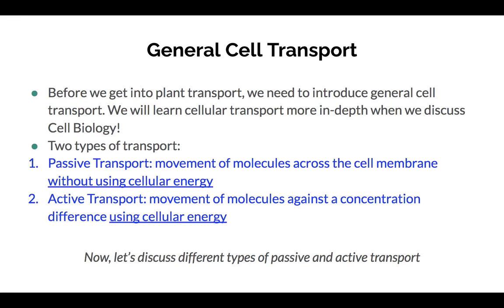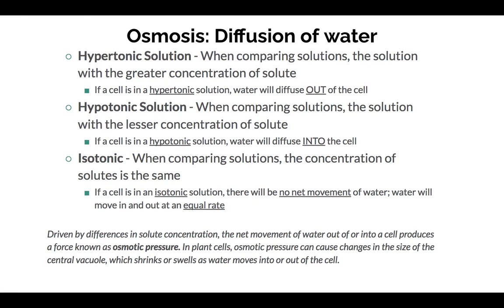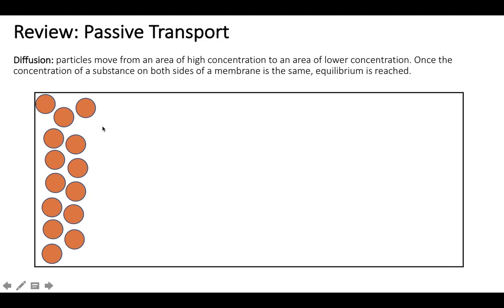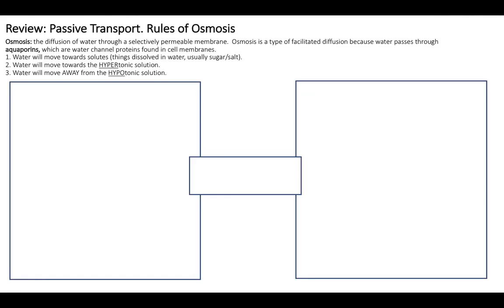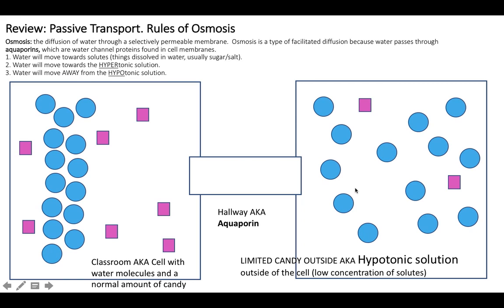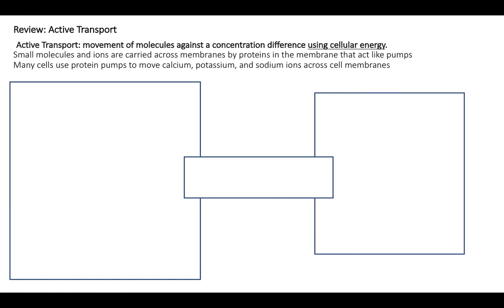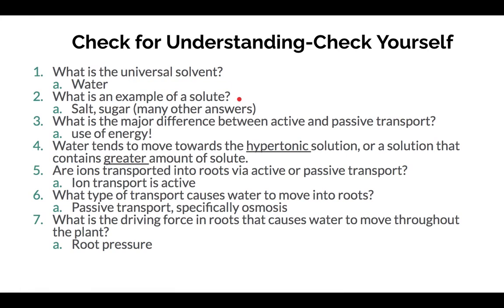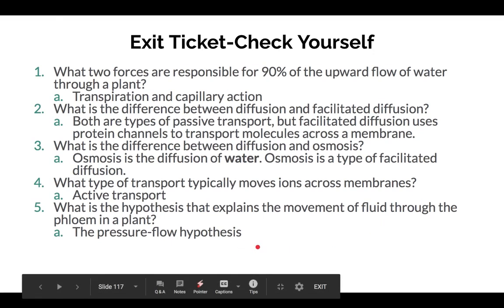1.10 Lesson Video